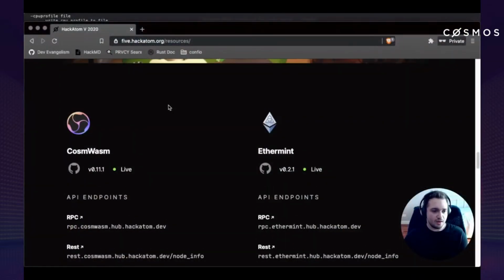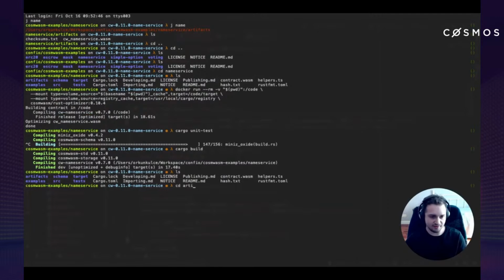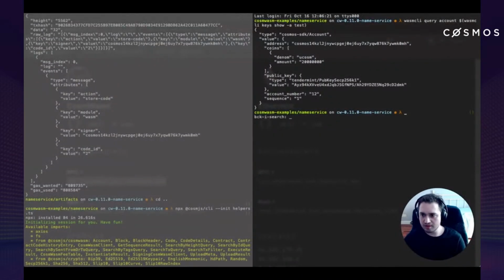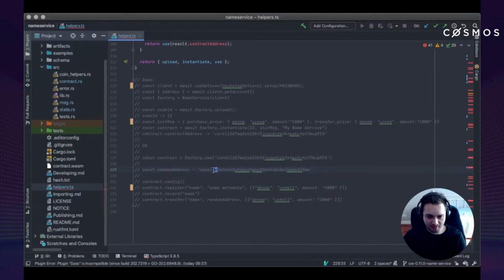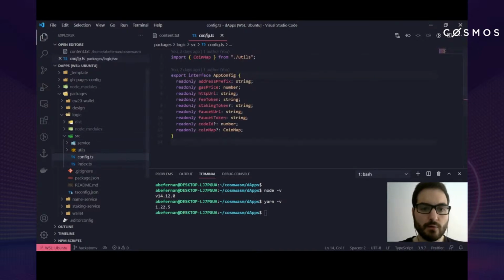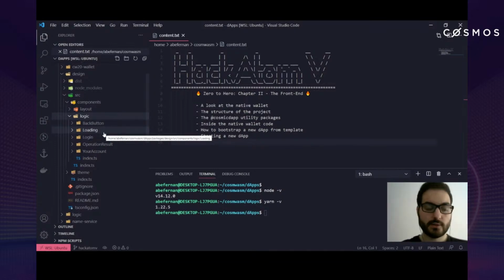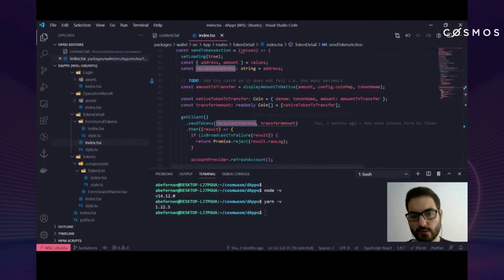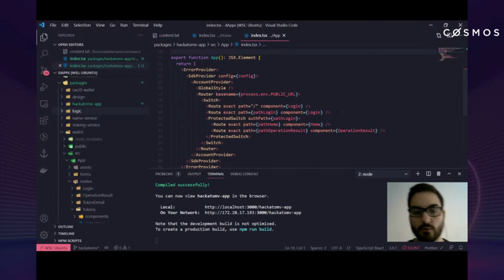Confio Workshop: CosmWasm/CosmJS dApps - Zero to Hero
A complete walkthrough of a dApp using power duo: CosmWasm and CosmJS